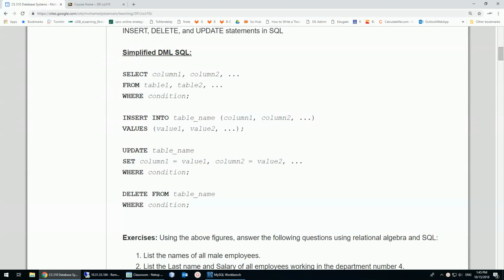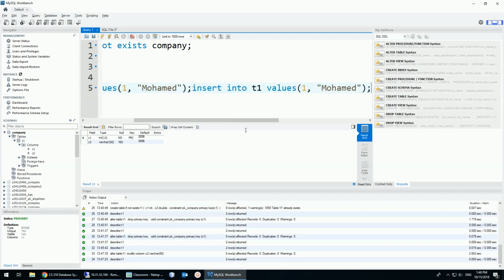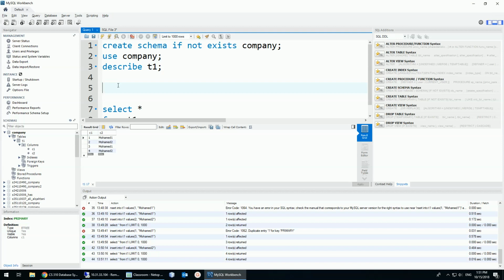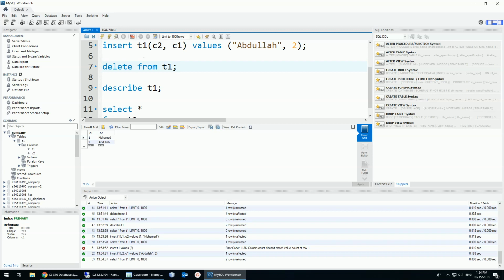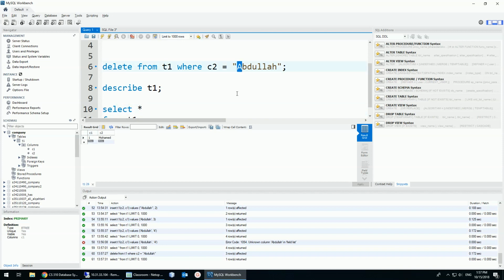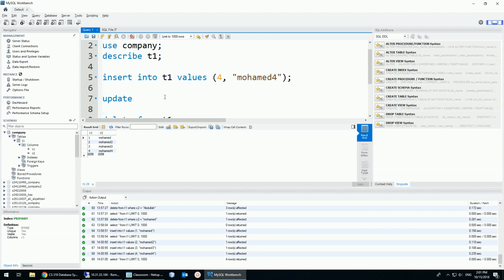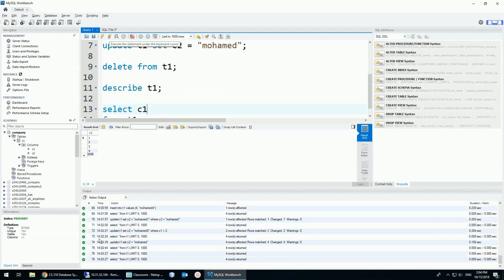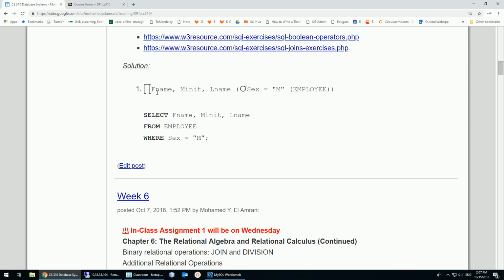391 cs310 SQL Data Manipulation Language